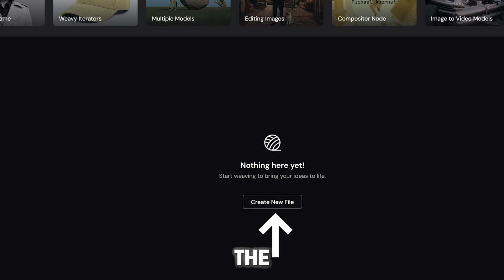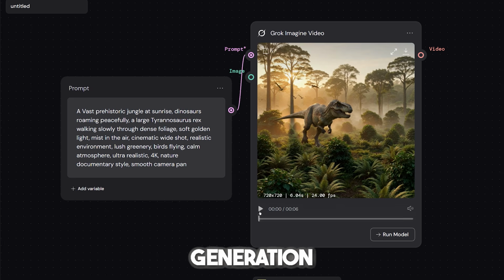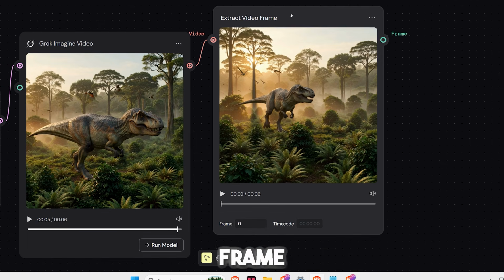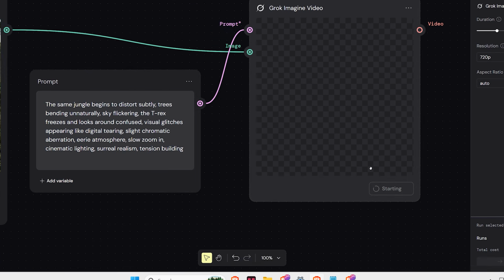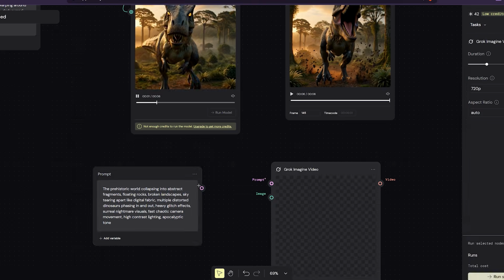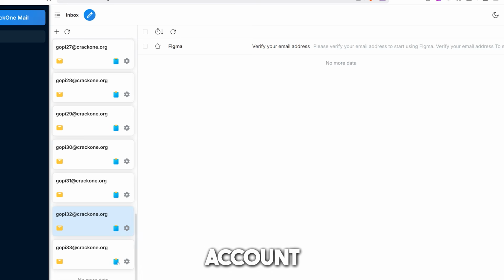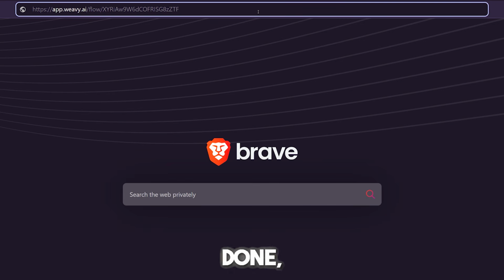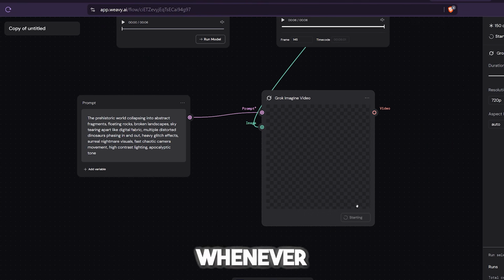How to Use Grok Video AI for Free in 2026? Without Watermark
Want to use Grok Video AI for free in 2026 — even after the free plan is gone? In this video, I’ll show you a step-by-step method to generate videos using Grok AI without paying for a subscription.

Grok has officially removed its free plan, but there’s still a smart workaround that lets you create multiple AI videos using free credits — and even reset them to continue generating more content.

🔥 In this video, you’ll learn:

— How to use Grok Video AI for free
— Step-by-step video generation workflow
— How to create multiple scenes using AI
— A simple trick to get unlimited generations

This method is perfect for content creators, AI enthusiasts, and beginners who want to create high-quality AI videos without spending money.

💡 Watch till the end to unlock the unlimited generation trick!

📌 Tools Used:

Grok Video AI
Figma (for login & workflow)
Weavy AI

📌 Chapters:

0:00 - 0:28 Intro
0:29 - 0:57 Generate Grok Video
0:58 - 1:45 Grok Extend Video
1:46 - 2:35 Unlimited Grok Video Generation
2:36 - 2:50 Outro